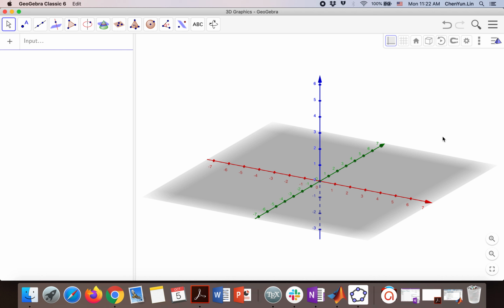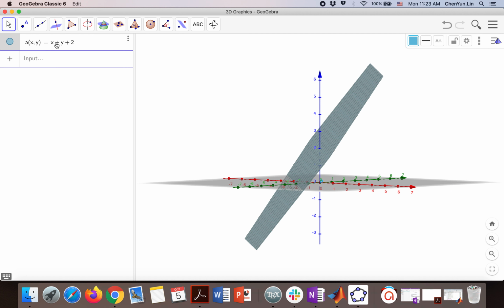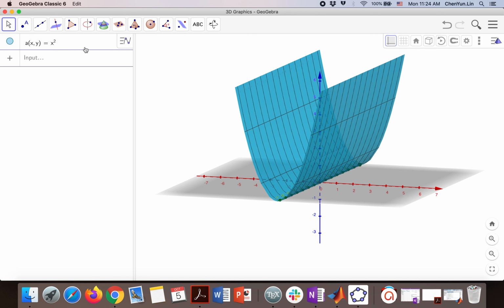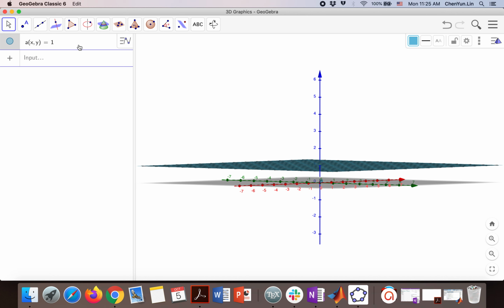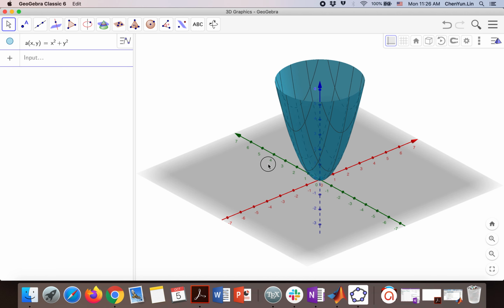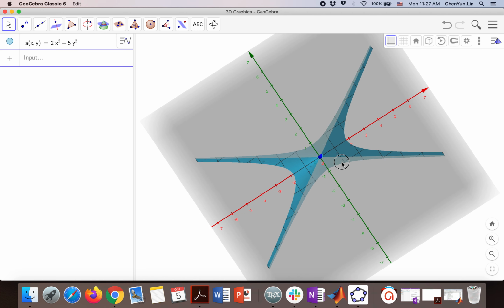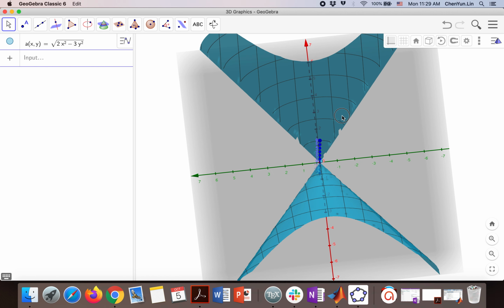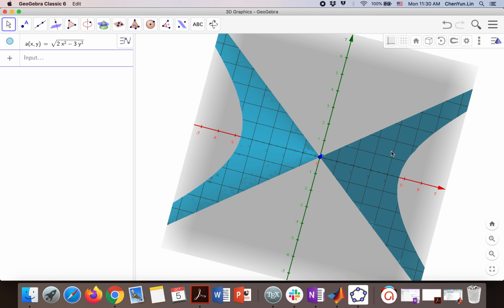Lesson13: 01 functions of several variables